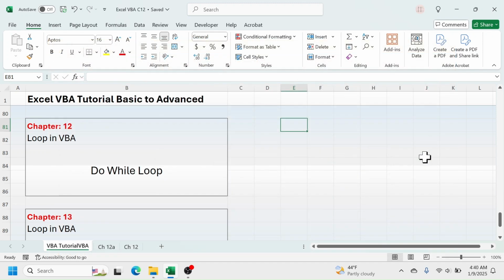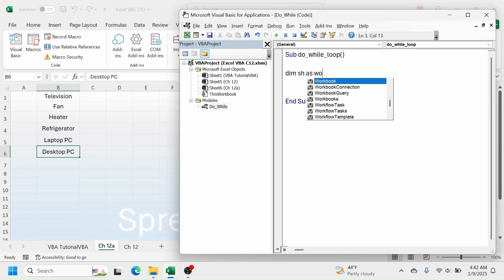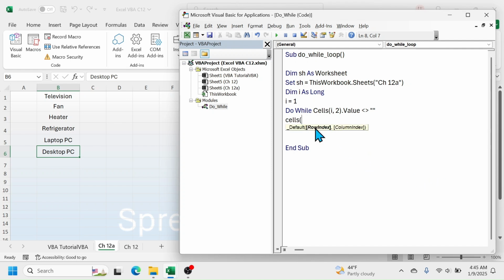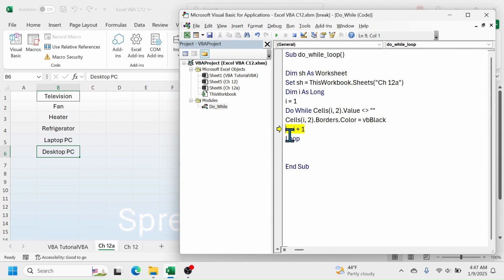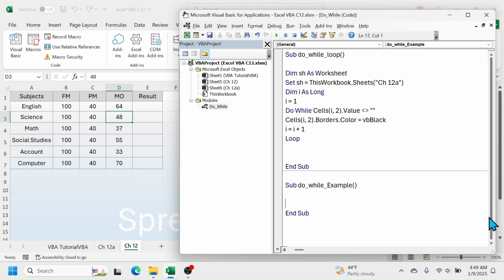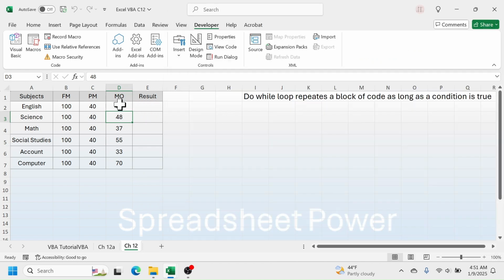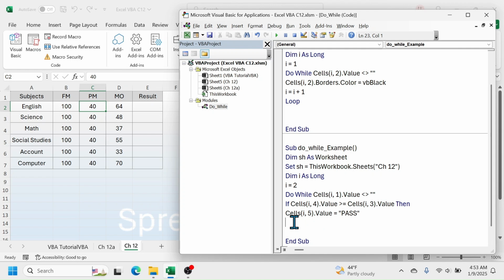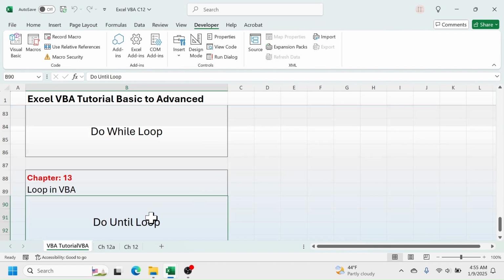Excel VBA Chapter 12 | Do While Loop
Welcome to Excel VBA Chapter 12 tutorial. Here you will learn how to use do while loop in VBA.